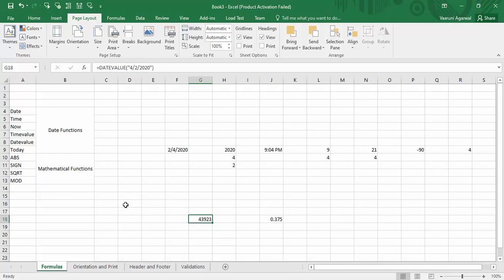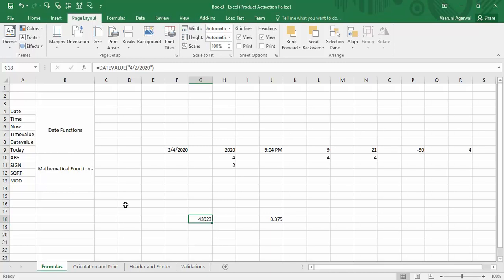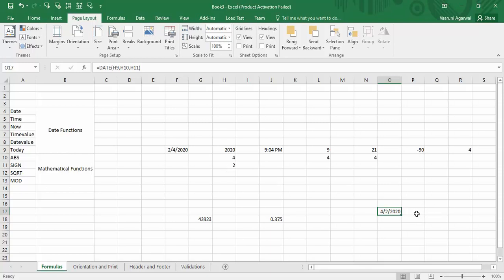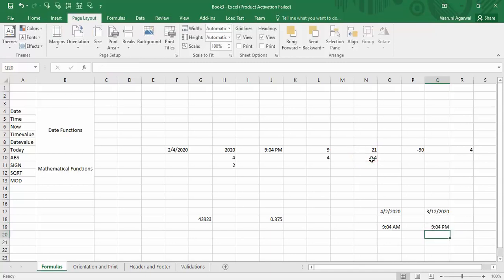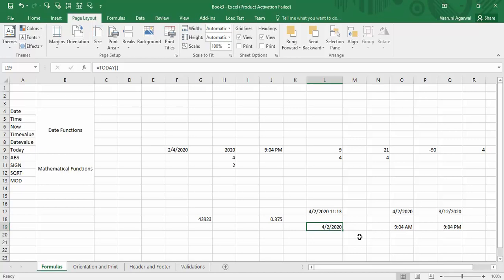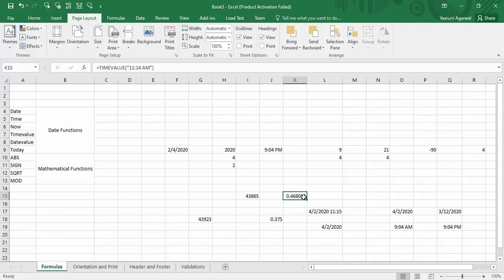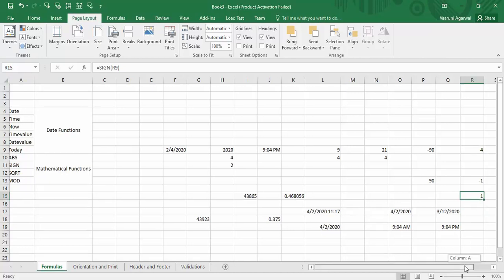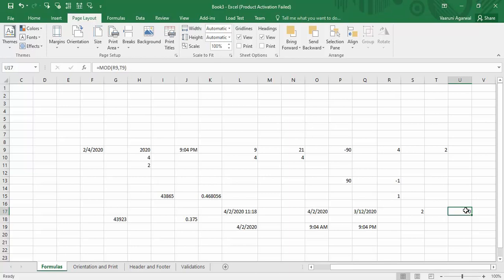How to use the Excel DATE function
In this MS Excel tutorials video, we are going to look at two different types of predefined functions that are given to us by MS Excel. These functions are
Date Functions, and
Mathematical Functions
Date Functions are used to manipulate the date and time values in MS Excel, in the other hand Mathematical Functions are used to apply some mathematical formula to the data.